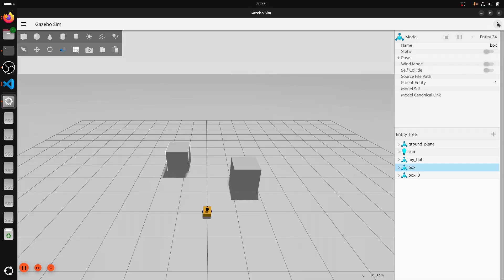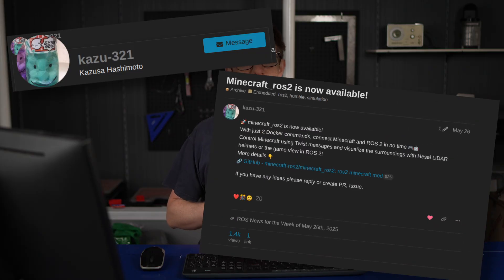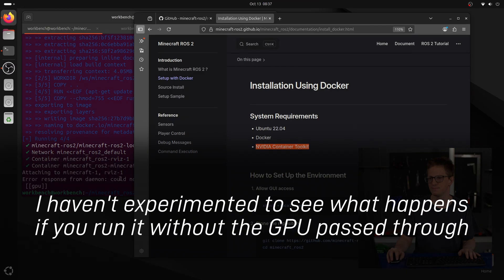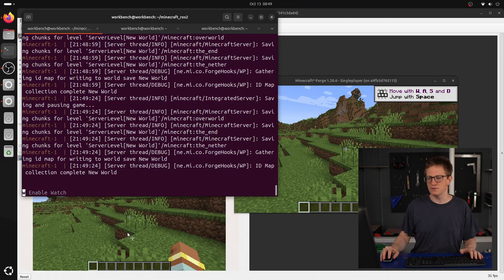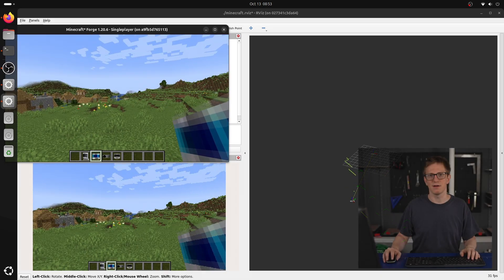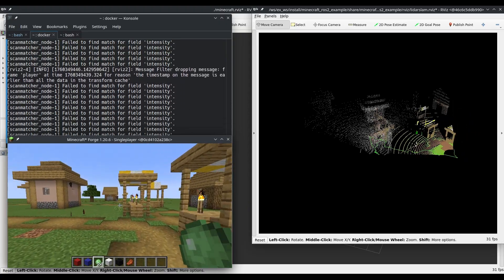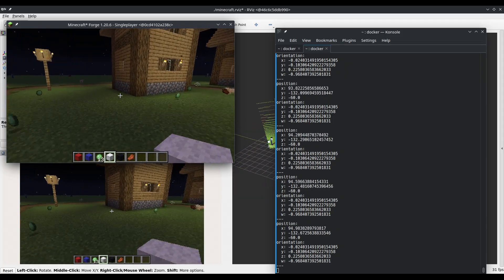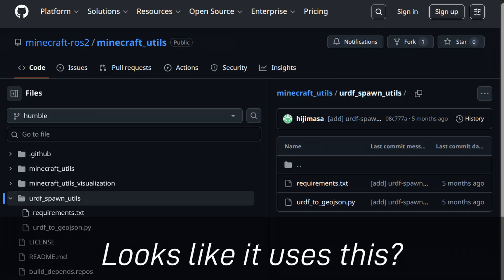Why would you use a video game to simulate robots?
Everyone knows Minecraft is a popular game, but is it a good robot simulator for ROS?

00:00 - Intro
02:05 - Installation
04:04 - Running Tips
05:19 - Sensor simulation
07:10 - Player movement
09:00 - What can we do with it?
12:32 - Outro